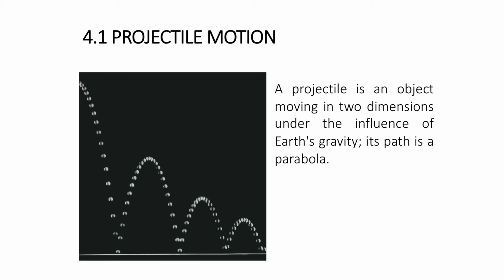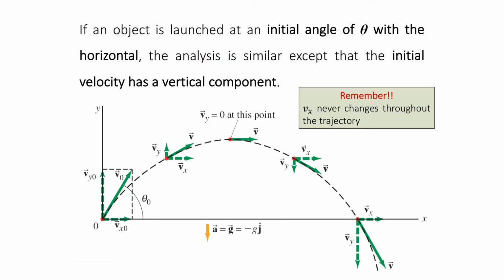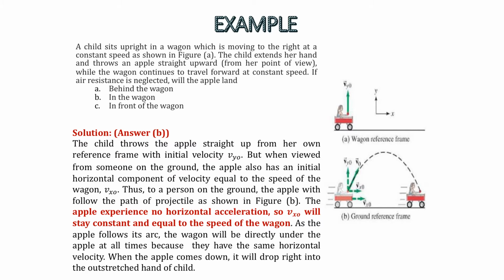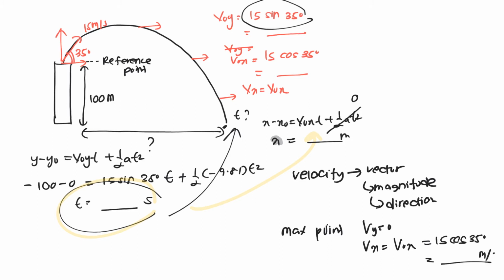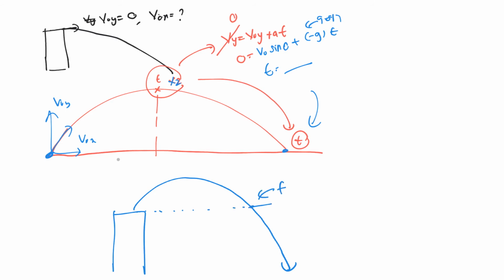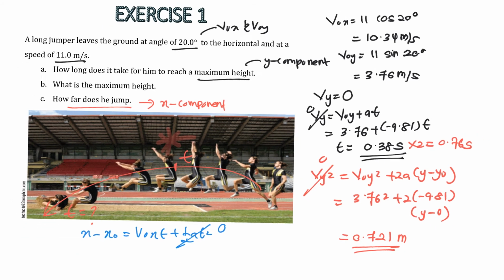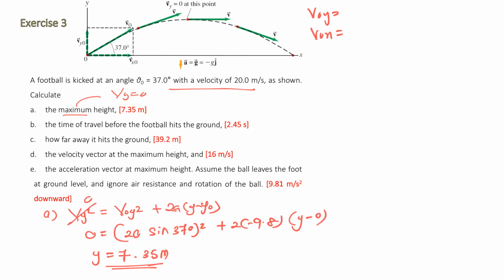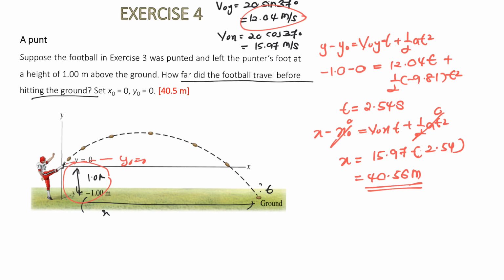CHAPTER: PROJECTILE MOTION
- Calculate the range, time of flight, and maximum height of a projectile that is launched and impacts a flat, horizontal surface.
-Calculate the trajectory of a projectile.